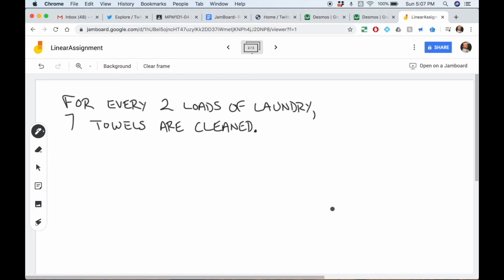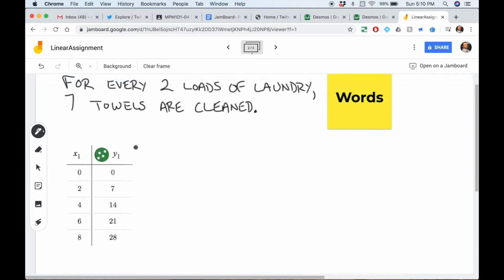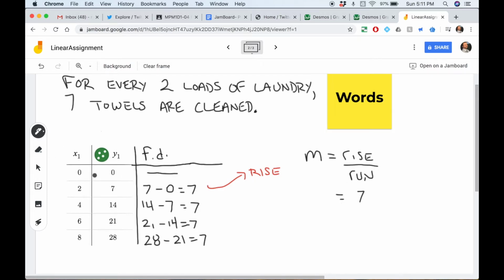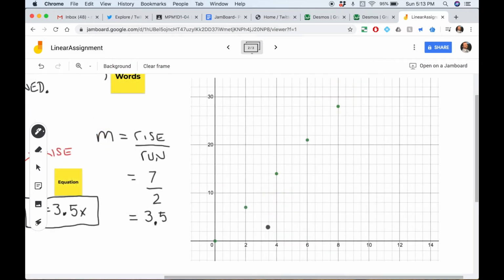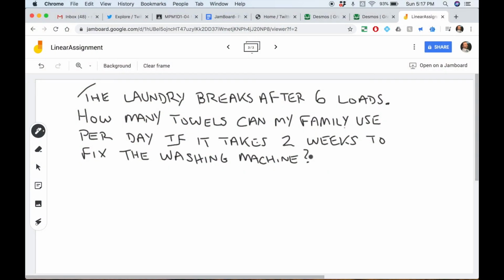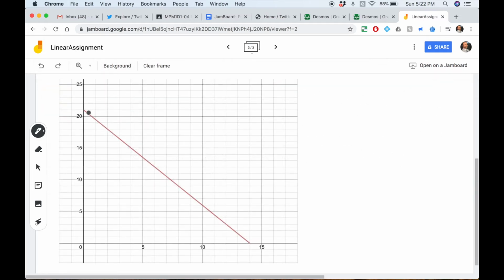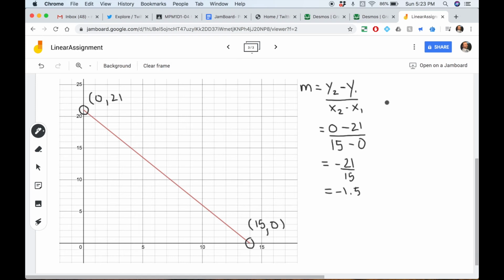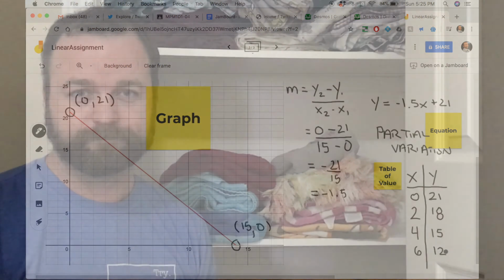ISTEM Linear Relations Assignment